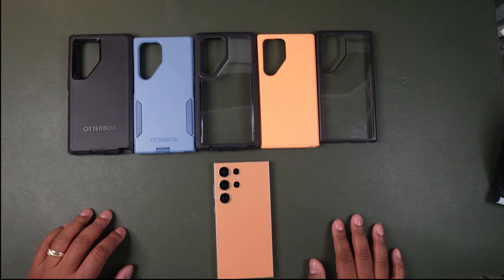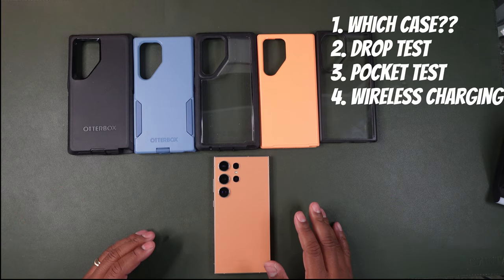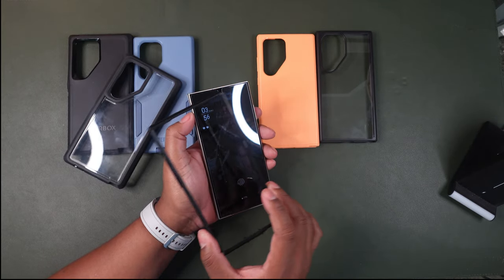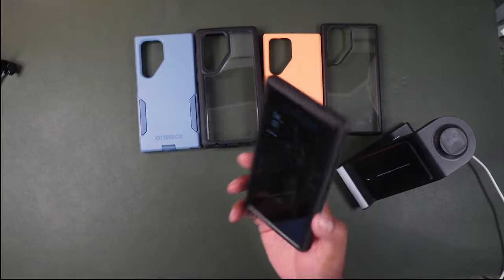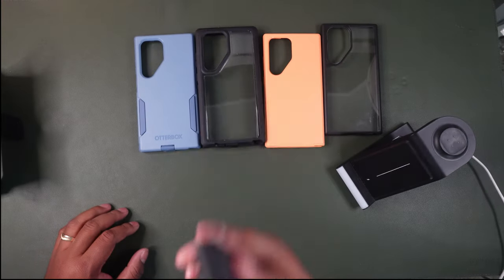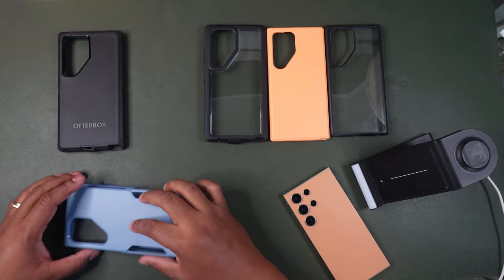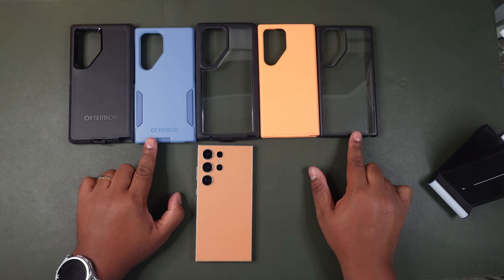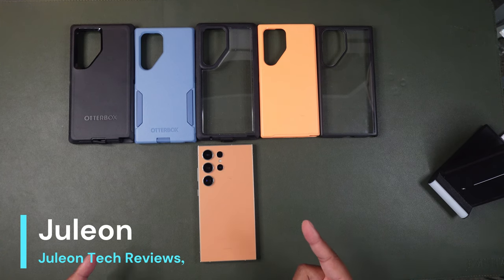Samsung S24 Ultra Otterbox Case Review: The Ultimate Protection!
Looking for a durable case for your Samsung Galaxy S24 Ultra? Check out our review of OtterBox cases to find the perfect protection for your phone!

0:00 Intro
2:36 Defender Series XT
6:44 Defender Series
10:58 Commuter Series
14:33 Symmetry Series
16:53 Prefix Series
19:05 Drop Test
22:16 Drop Test Recap
23:42 Pocket Test
25:05 Final Thoughts